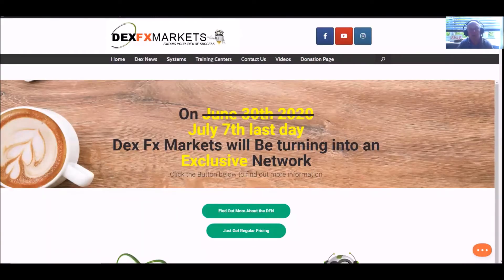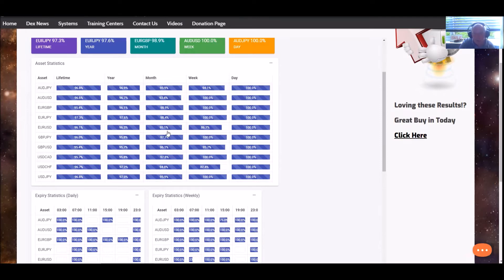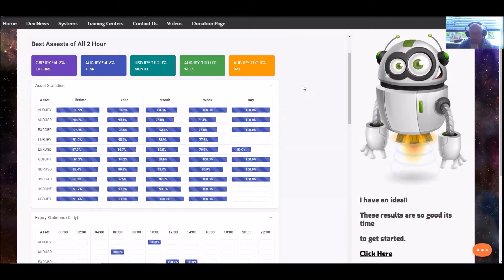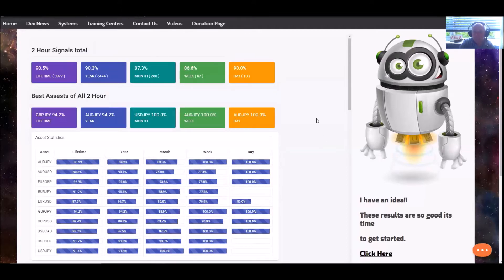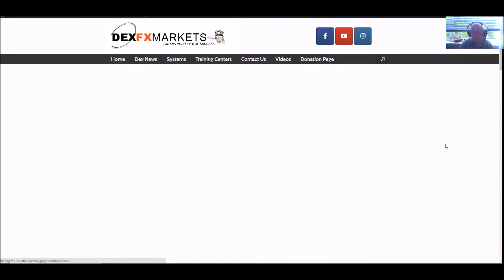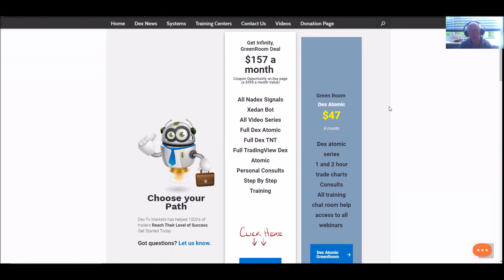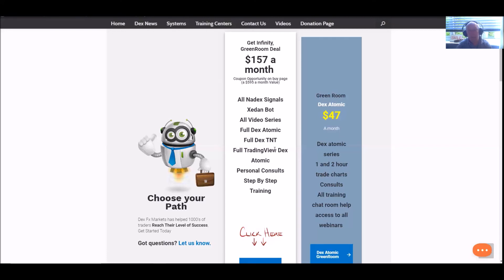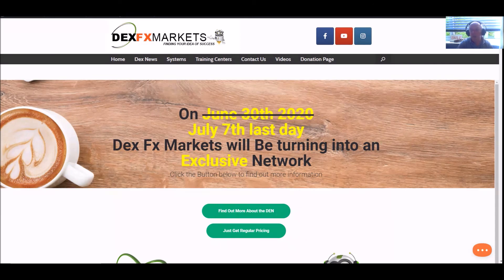Dex Fx Markets Daily results 07/29/2020 Taking the guesswork out of trading one day at a time.